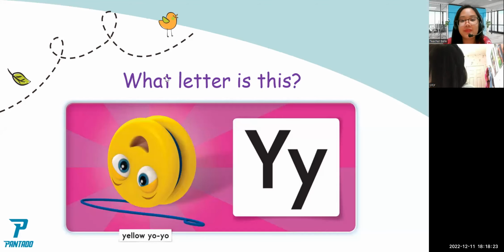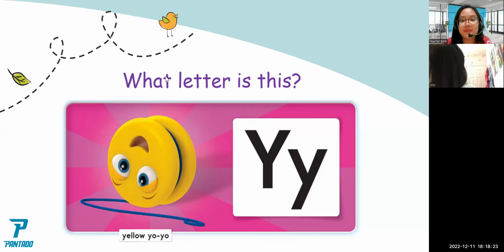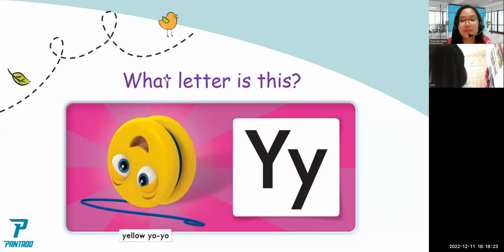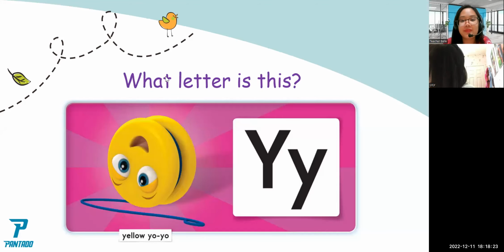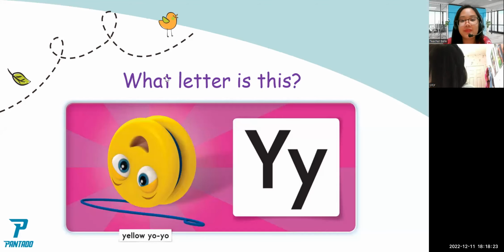pk2109249 11/12/22 level 1 Yy lesson 1